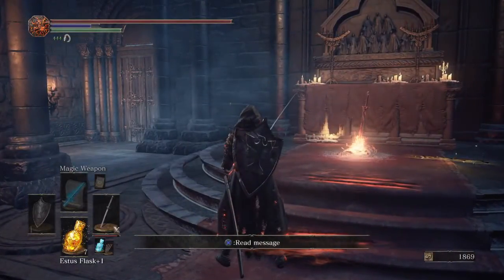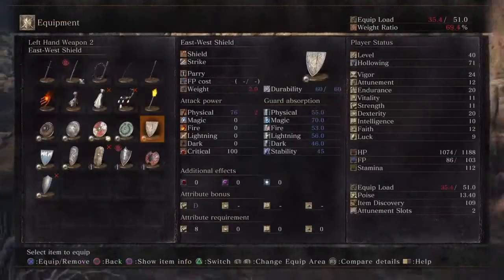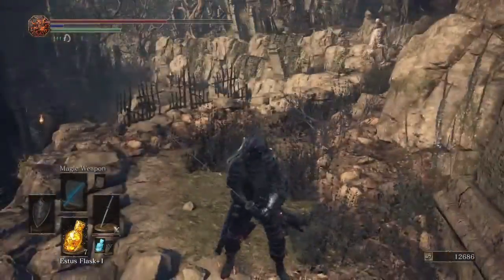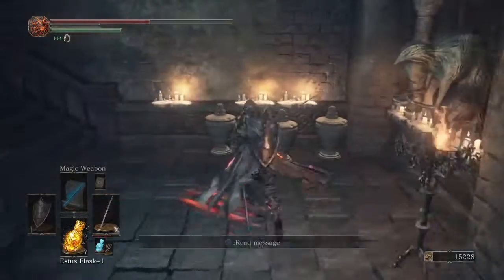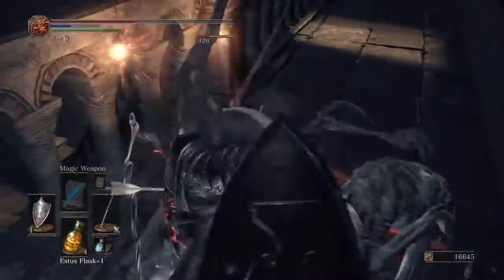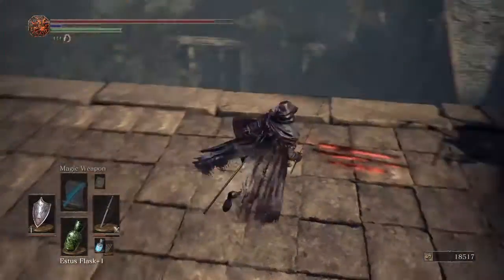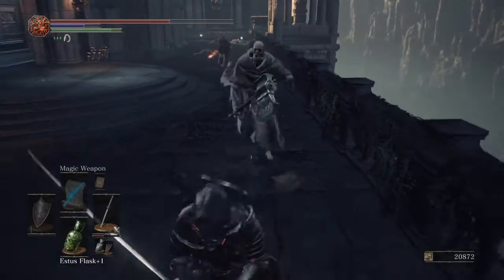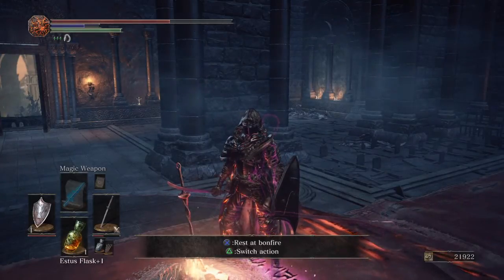Dark Souls 3 Dex/Faith Walkthrough Part 12 Cleaning Chapel